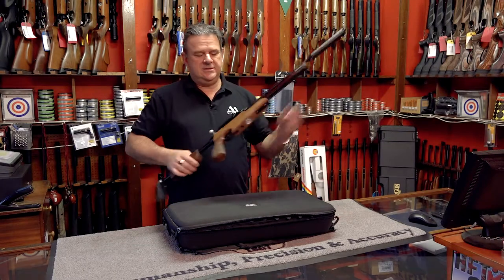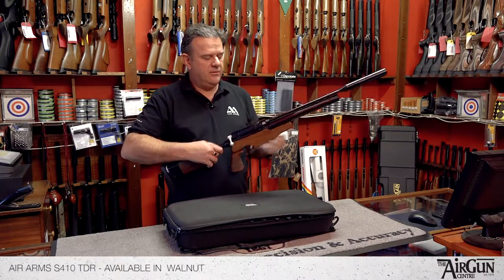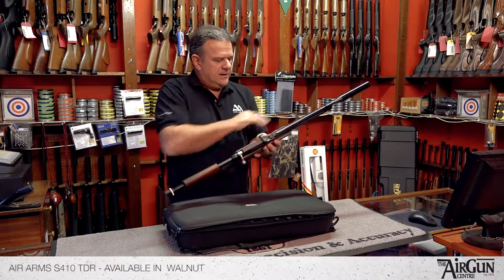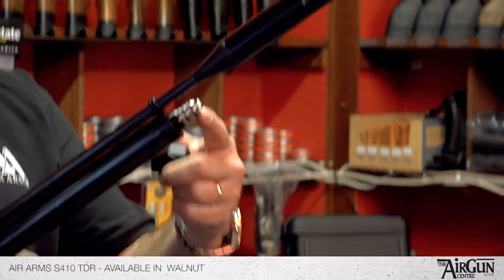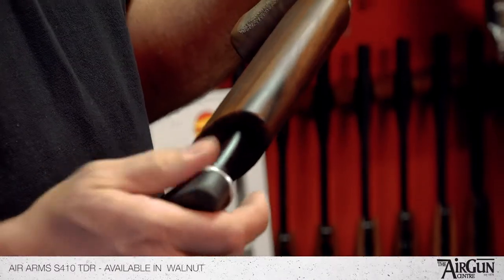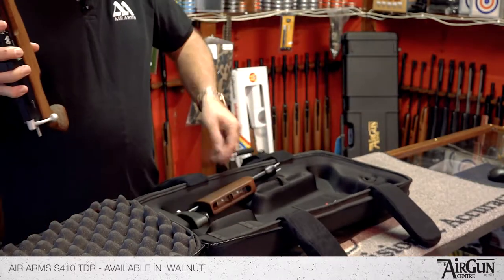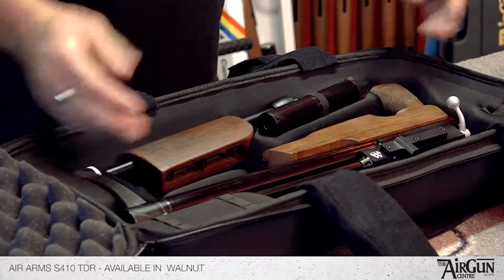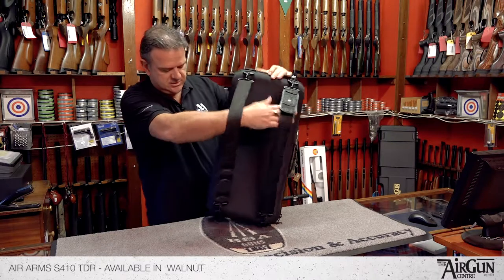Air Arms TDR Now with the S510 Action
The S410 has now been superseded by the s510 side lever action...
The S510 TDR is quite simply a S510 with all that has to offer side lever cocking e.t.c  but it will also break down into 3 separate parts in less the 20 seconds, it will also fit into a conveniently supplied hard case.

The S510 TDR is perfect for those who want a discreet PCP but do not want to give up high performance and accuracy. The TDR boasts features like an accessory rail for lamps, trigger mounted safety and a removable moderator that does not require a tool to fit it. It is also based on the S510 platform. The S510 is the multi-shot derivation of the S500. It borrows all of the refinement and development from the S500 series, but it also adds a 10 x magazine system that makes the S510 extremely popular with pest controllers and plinkers alike.